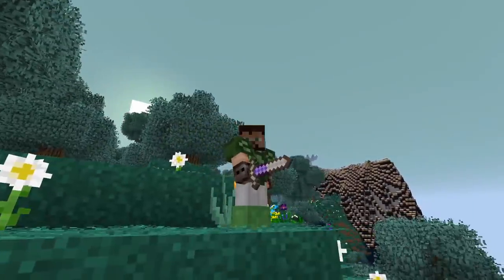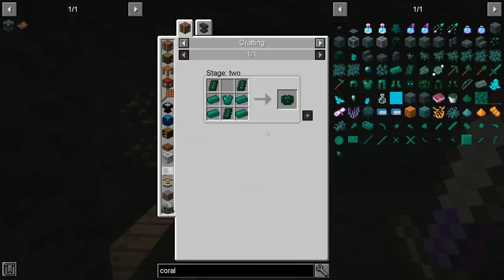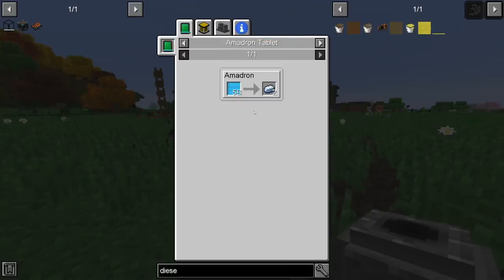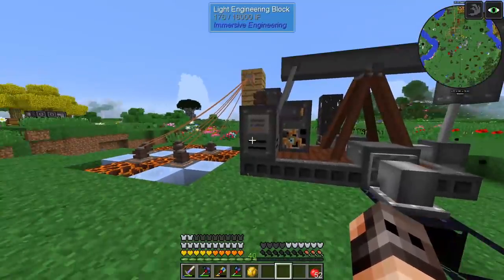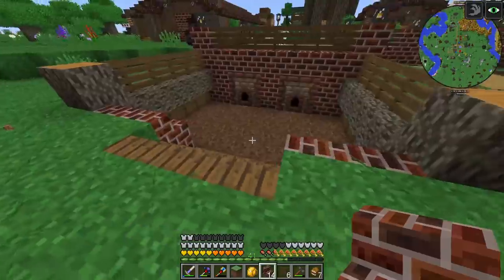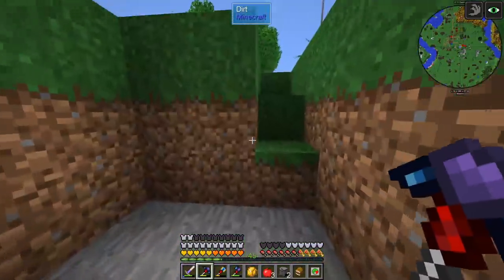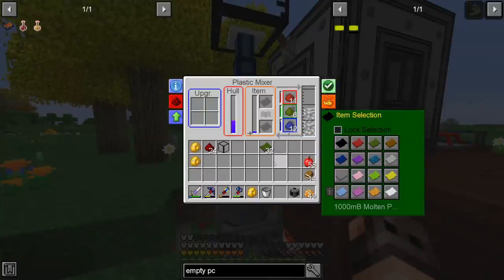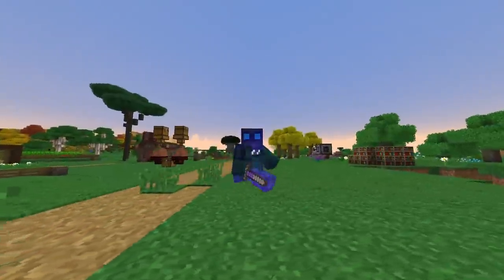SevTech Ep13 - Industrial Revolution